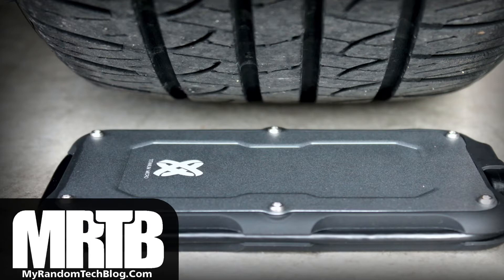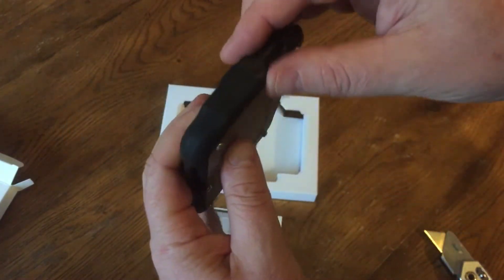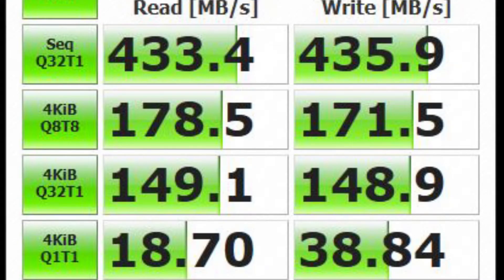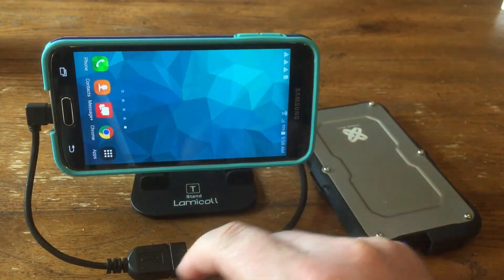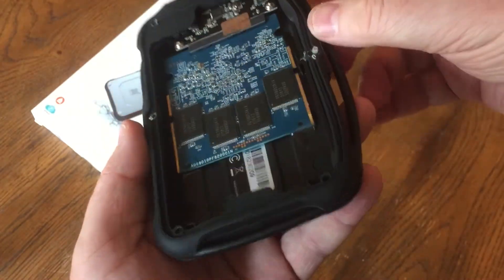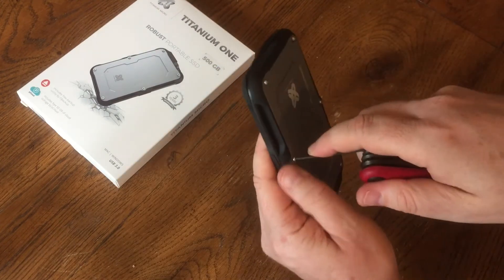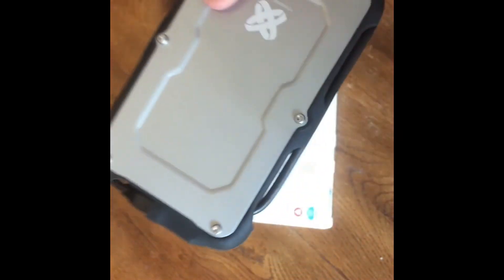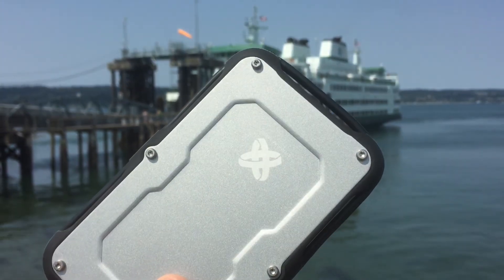Can Titanium One SSD drive survive being run over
Here is a review of the Titanium One 500GB USB 3.0 3D NAND portable rugged SSD drive.

Also this item was sent to me free to evaluate. But that did not influence my opinion on the product. The Titanium Micro "Titanium One" seems like a very sturdy hard drive as you can see in my review. I also ran it over with my car and it held up fine. I think it is a pretty strong and nice design, I had also dropped it and it took the impact fine with no issues. Inside the case was a Gigabyte  GP-GSTFS30512GTTD 512GB SSD drive. I am not sure if they all will have the same SSD drive in them. This is the first Gigabyte hard drive I have had, so at this point I can not vouch for the longevity of the drive. But I have yet had any of my SSD drives fail on me, so do not think it will be an issue.  Also I have been happy with many other Gigabyte products I have owned, from motherboards to video cards. I thought the speed ratings were good for this SSD, not as high as what I have seen posted for some of the premium Samsung drives, But higher then some other SSD drives I have. It seems great for this price point.